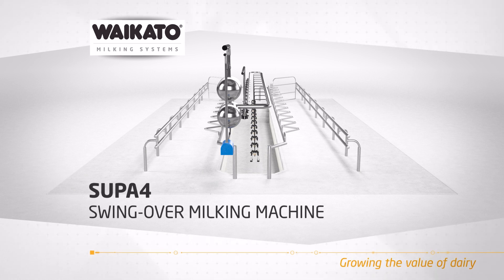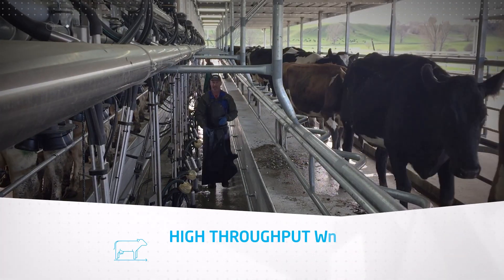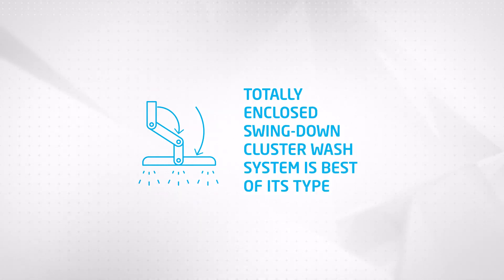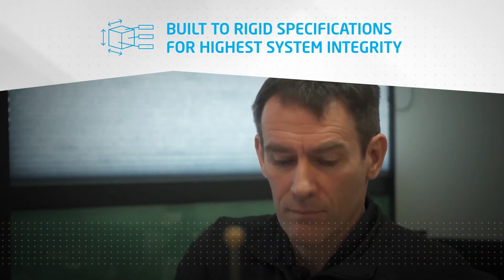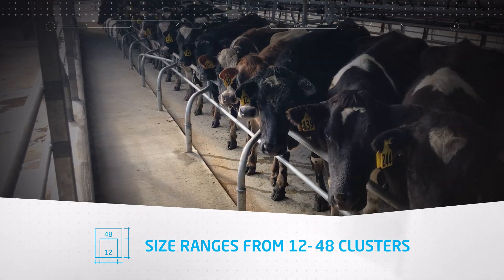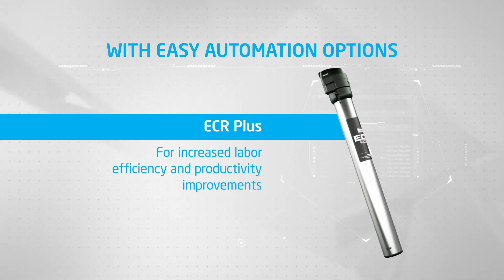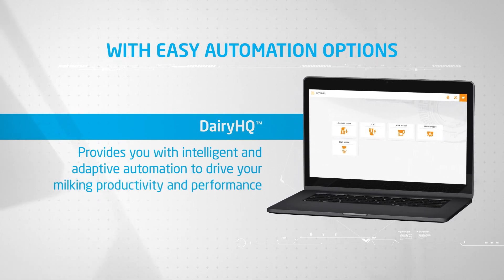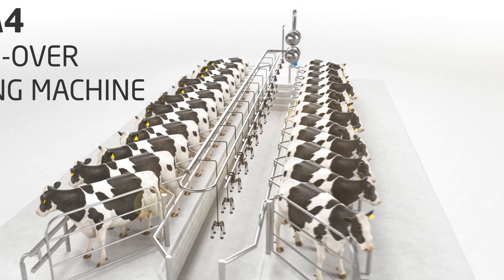Supa4 Inline Milking Parlour Systems | Waikato Milking Systems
Capable of high throughput with less labour and minimum effort, the Supa4 swing-over milking machine gives you faster milking and a powerful wash system leaving you more time to do other jobs on farm.

Every machine is built to rigid factory specifications to ensure the highest level of system integrity.

Machine sizes range from 12 – 48 clusters so there’s a milking system to suit the needs and expectations of farmers today.

With excellent vacuum stability this ensures peak performance at all times.

The totally enclosed swing-down cluster wash system is the best cleaning system of its type and comes standard on all Supa4’s.

A Supa4 can easily be further optioned with automation including Electronic Cup Removers, Swing Arms with ControlSWITCH, Automatic Wash Systems, SmartD-TECT, DairyHQ™, and Sort Gates.

With a well-earned reputation over 30 years the Supa4 has proven its name within the dairy industry.

When you purchase a Waikato Milking Systems Supa4, you’re assured of a modern, high tech, fast and efficient milking system.